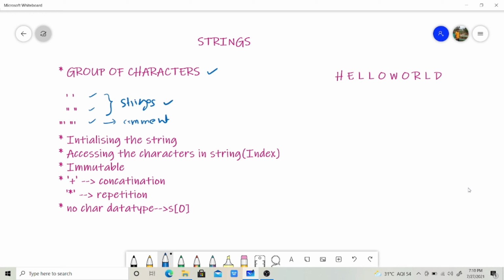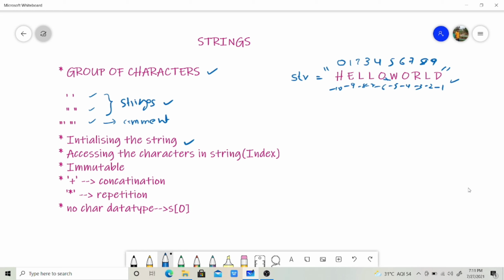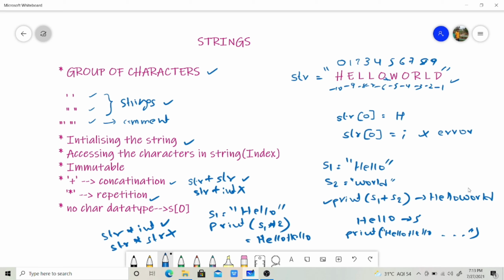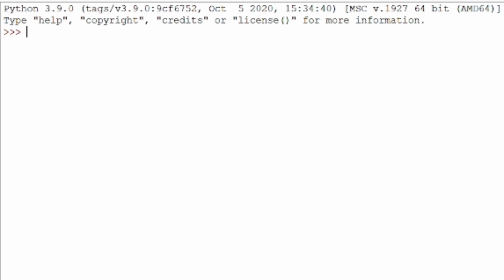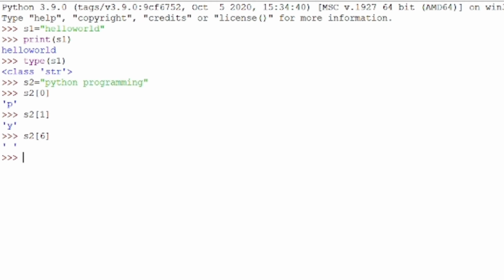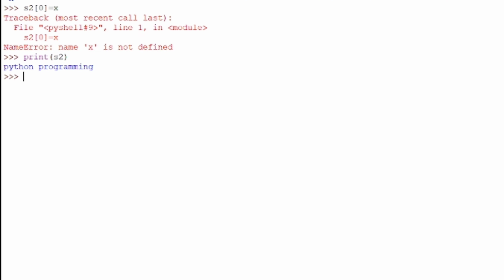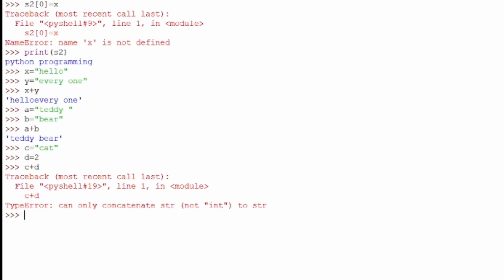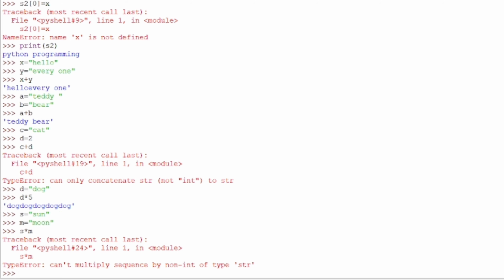Introduction To String Handling in Python | String Operators | Accessing of String.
for any queries and copyright related contact to this Email
TEAM
Somesh - Audio and script
Ram - Editor
What is String Handling in python
Concatenation of Strings
Operators in Strings